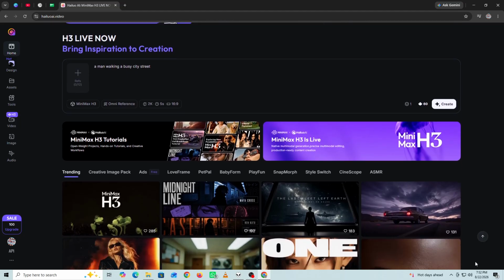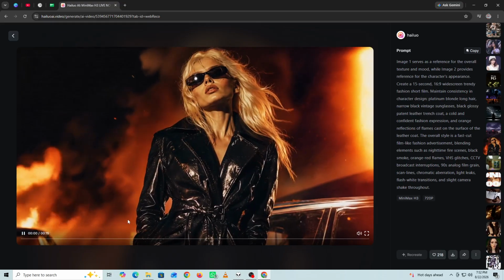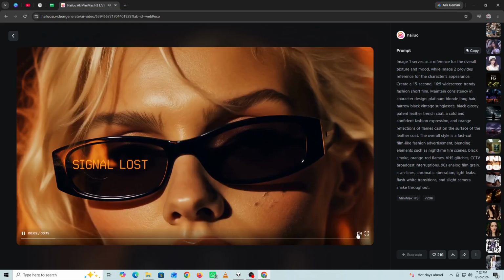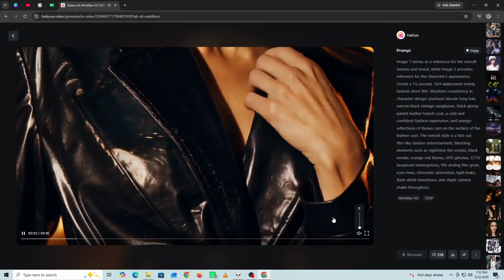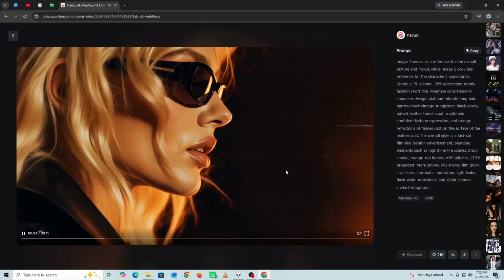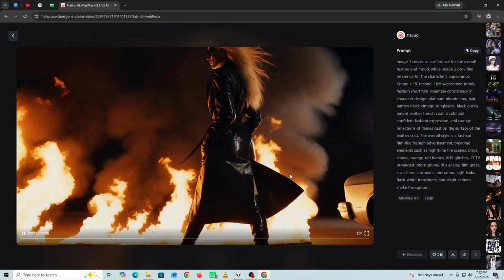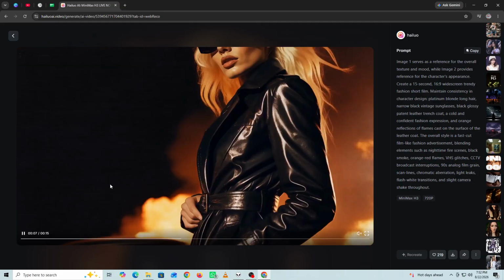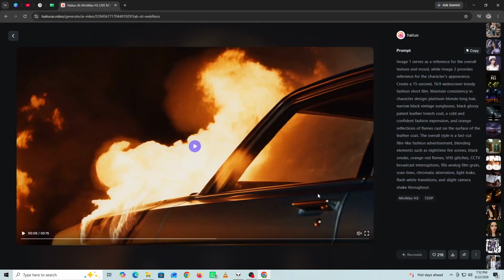How to Create Realistic AI Videos With Hailuo AI Full Guide 2026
Learn how to create realistic AI videos with Hailuo AI in this full 2026 guide. This tutorial explains how to write detailed prompts, describe realistic environments, control actions and camera movements, and improve visual consistency. Follow these techniques to create more natural and realistic AI-generated videos.